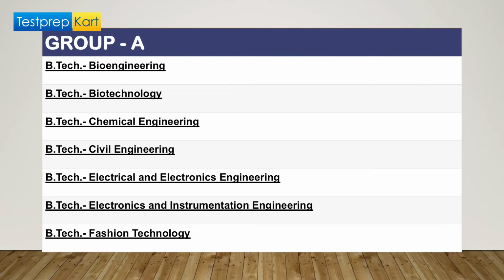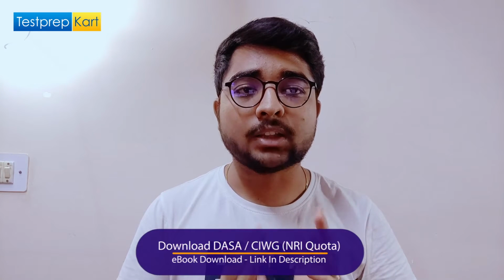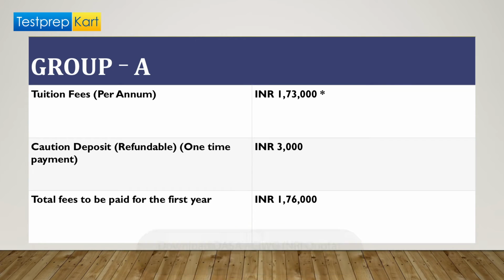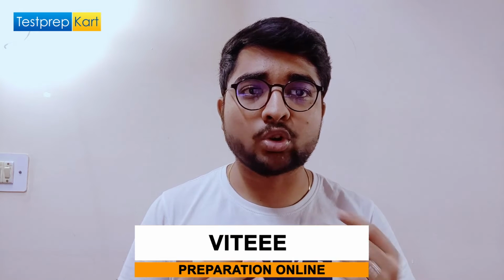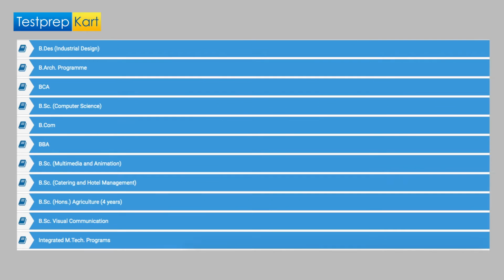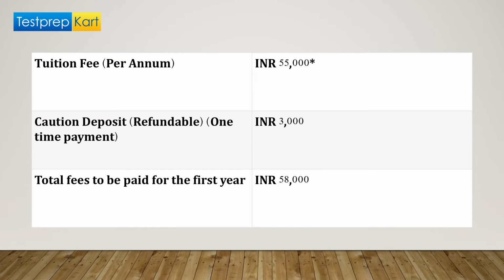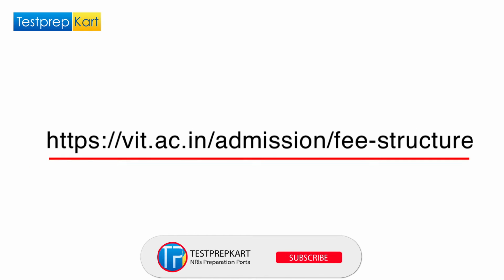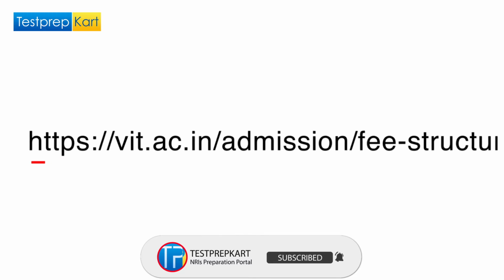VIT Vellore 2022 B.Tech Fees Structure with Hostel Expense || VIT Vellore Engineering Fee Details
The fee structure of VIT University for each programme differs depending on the various campuses of the Vellore Institute of Technology. Candidates seeking admission to various courses offered by the varsity in art, commerce, and science must check the VIT University 2022 fee structure to know all the details watch this video till the end.